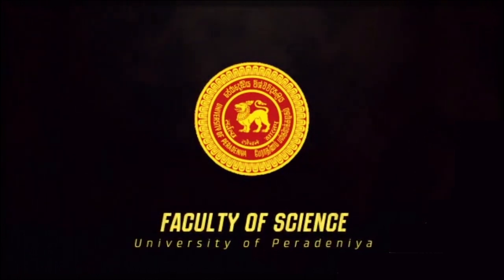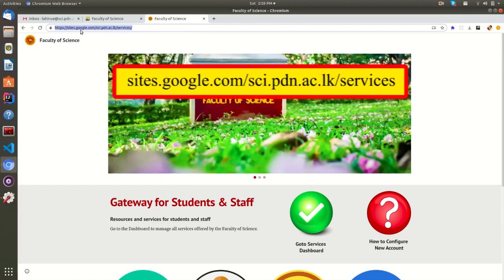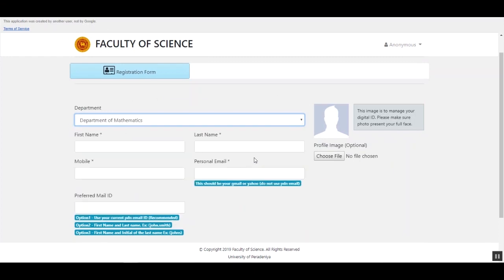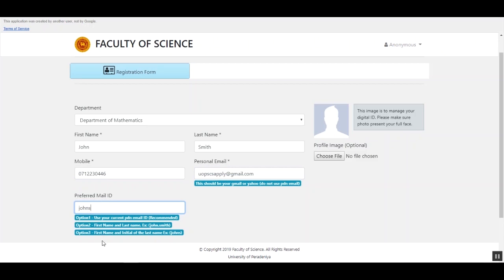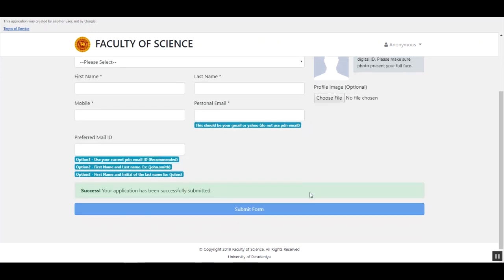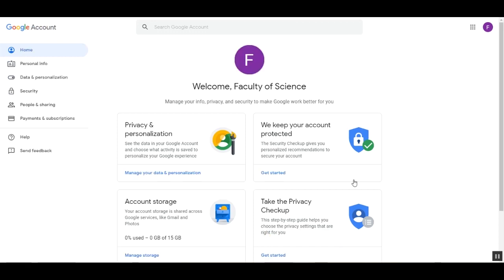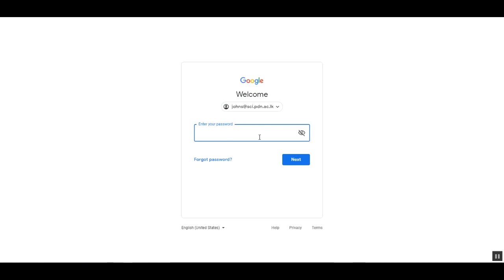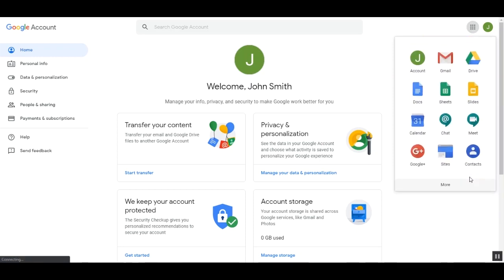Obtain a new GSuite account Faculty of Science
Obtain a new GSuite account and how to login first time. Faculty of Science , University of Peradeniya